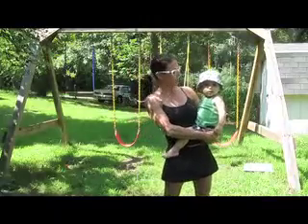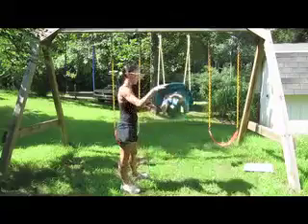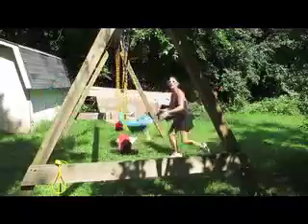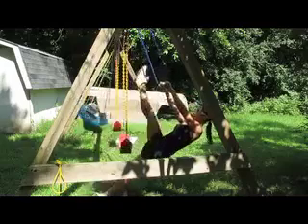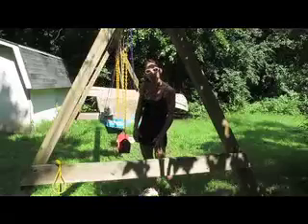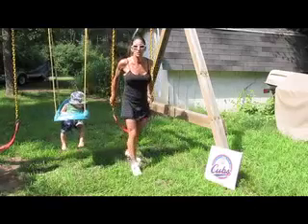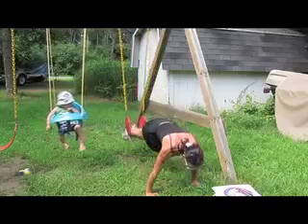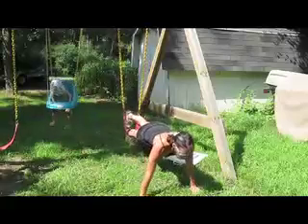Backyard mommy workout KATALIN.mov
This 20 minute mommy/ parent and child workout is lead by Katalin Rodriguez Ogren, the Owner of POW! MMA & Fitness and POW! Kids in Chicago, Illinois.  This is a 20 minute workout that utilizes a backyard swing set.  It focuses on total body exercises that build strength.  The heart rate is increased from the super-setting of intervals.  This program can be altered for any level of fitness.  There are several tips provided to modify the exercises presented.  Almost all the exercises build joint stability.  They are very core specific and guide you through proper technique.
This is a great workout when you are stuck at home with the kids and they want to play in the yard.  Although weeding is always an option, dedicate 20 minutes to yourself and building your overall strength.  By increasing your muscle mass, you will be boosting your metabolism. The long term beneift is that you will burn more calories.   Good luck moms and dads.